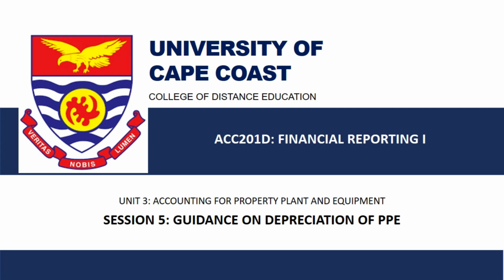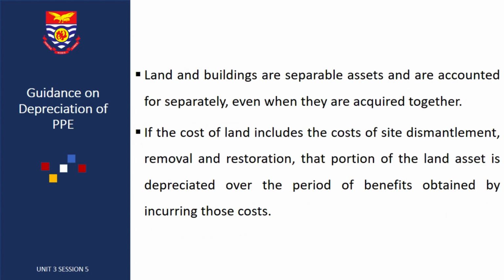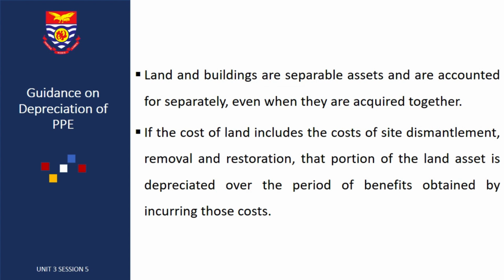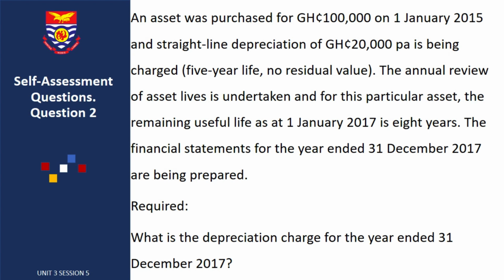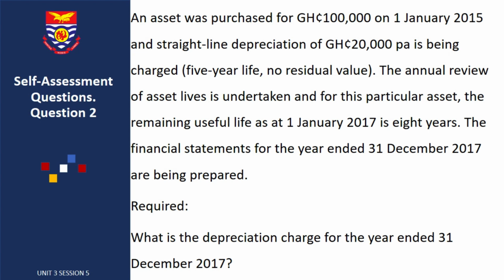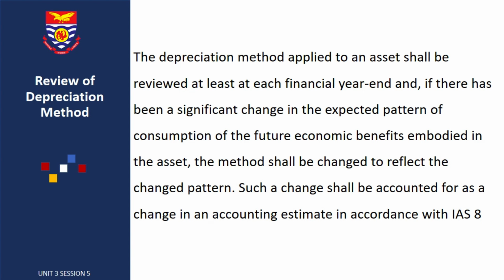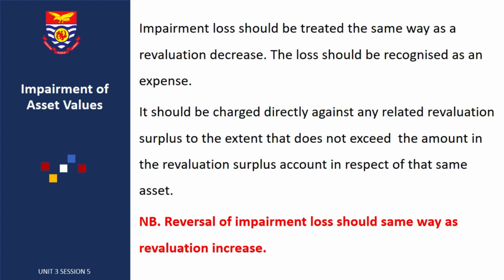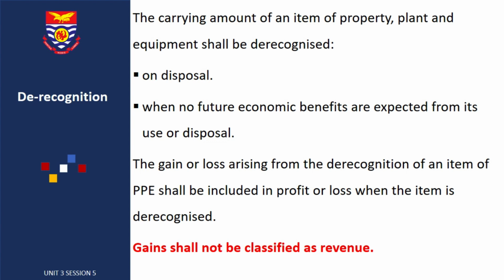financial reporting I Unit 3 Session 5